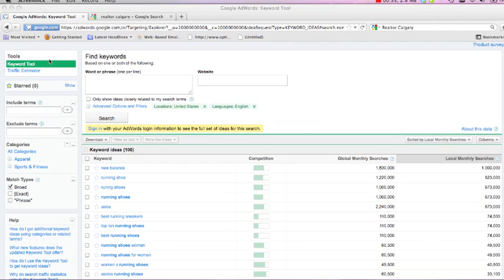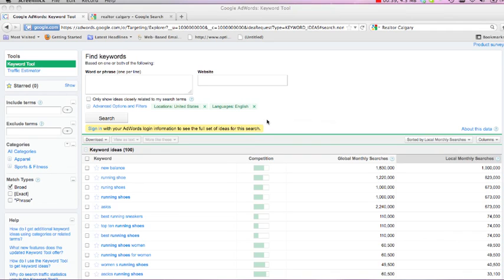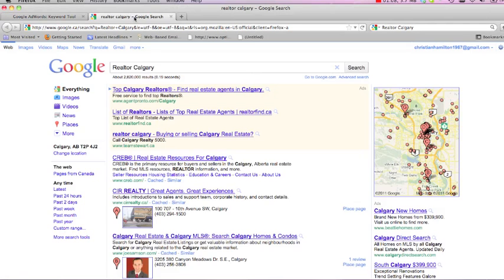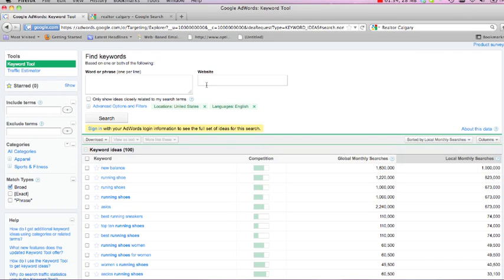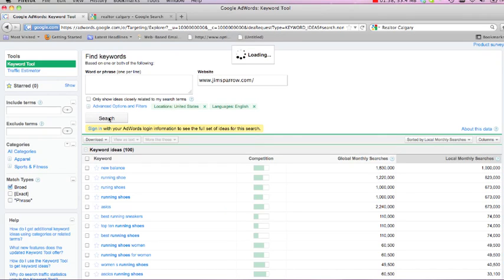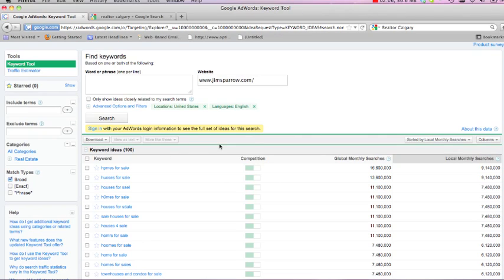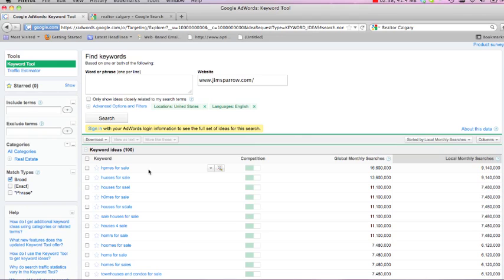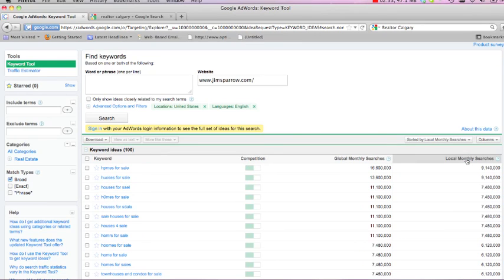How to find keywords using Google's Keyword Tool and a Website Address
Google controls roughly 70% of all search results online, so it is important to make sure that you have the right keywords so that you will get better page rankings on Google.

Here is a way to use Google's Keyword Tool and any web site to find other keywords that Google would think are relevant to your topic.

To see upcoming sales and marketing web casts, please go